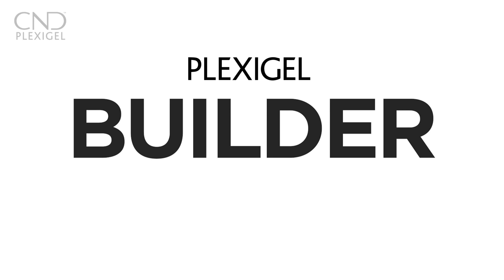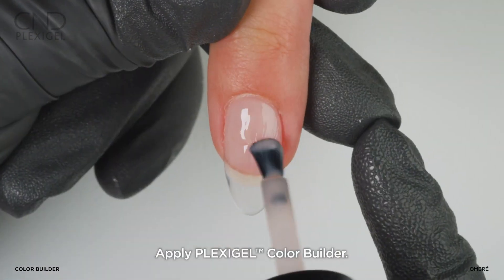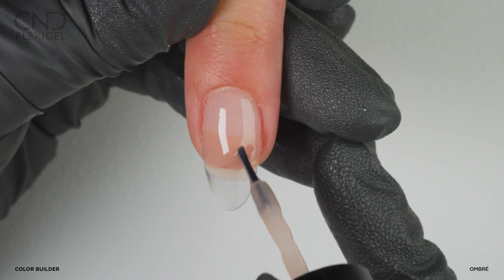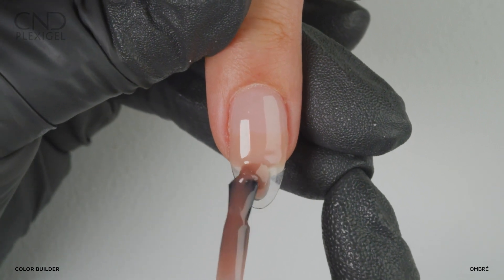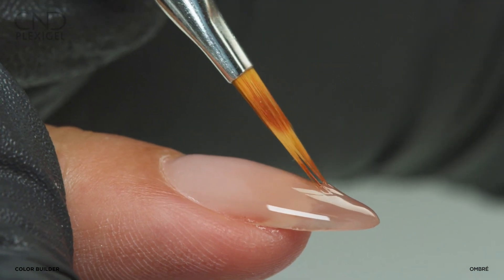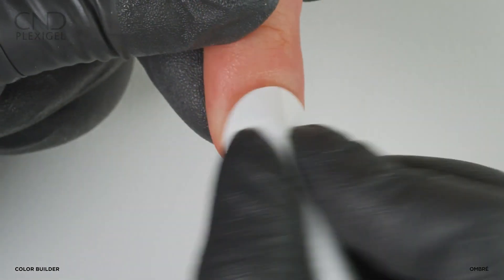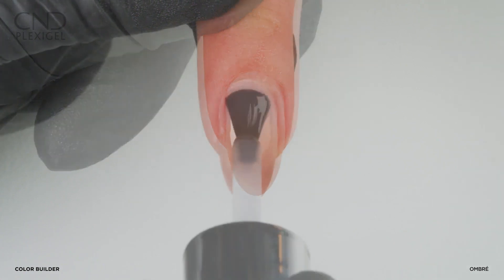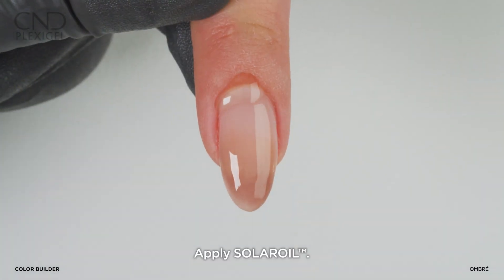Hur du gör en Ombre nageldesign med PLEXIGEL™ Builder Color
Den här videon visar hur du skapar den populära Ombre-designen på dina naglar med PLEXIGEL™ Builder Color.

Våra instruktörer kommer ge dig fler tips och tricks i den privata Facebook PRO Team-gruppen och i ICG-appen. Du kan även följa oss på Instagram där vi visar dig de de senaste trenderna och bästa produkterna.